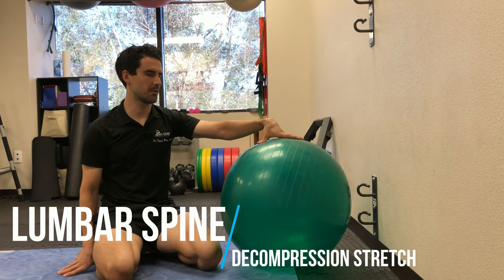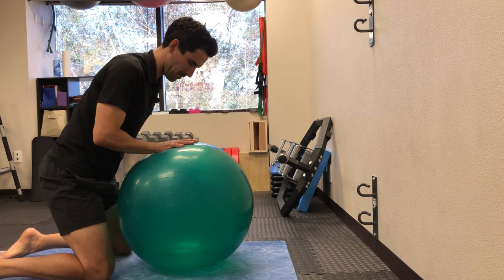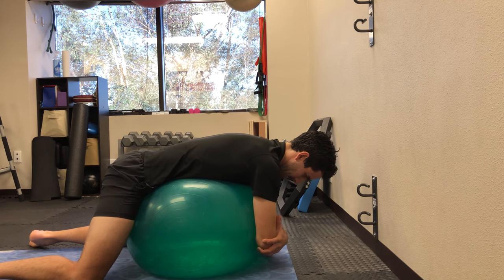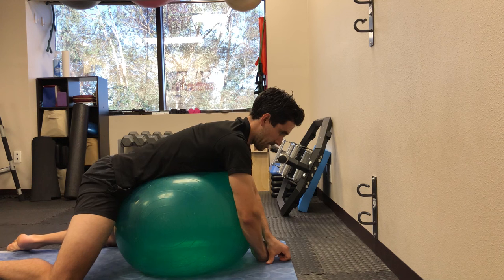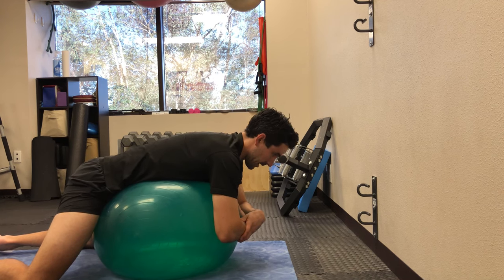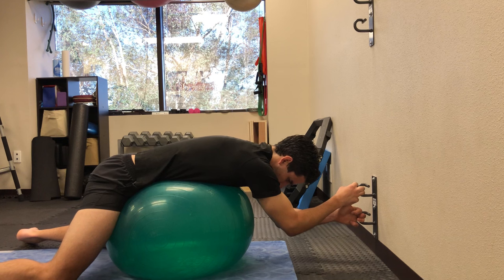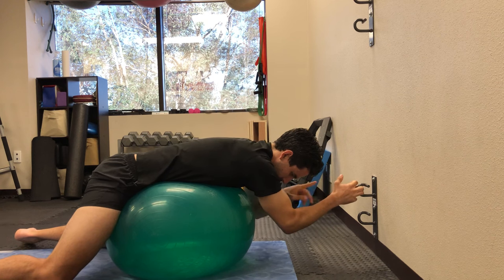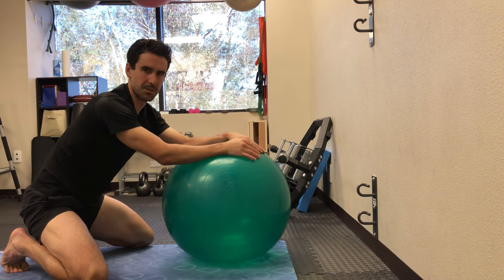Low Back Decompression Stretch with Swiss Ball | San Diego Chiropractor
Many lower back injuries are exacerbated or even caused by compression to the lumbar spine. Compression in the spine can lead to joint dysfunction, disc narrowing, and chronic muscle/ligament shortening. Prolonged sitting, running, jumping are a few examples of compression forces that can irritate the lower back when injured. Performing the opposite, a low back decompression stretch, can help ease pressure off the joints and discs, while stretching the muscles.

Lumbar spine decompression, or another term traction, is a helpful technique to help lower back injuries heal. Many people think of inversion tables when they think of spine traction. Inversion tables are great, but they can take up a lot of room, and they are expensive. The technique above is a low cost solution that can provide similar effects to those expensive tables.  It takes practice to get the positioning correct but once you do, it can be a very effective decompression stretch.

This low back decompression stretch should be pain free and should feel good afterwards. If you notice more pain, then stop and wait to perform until you can discuss it with your chiropractor.

Are you dealing with low back pain and unsure where to start? We are located near the neighborhoods of La Jolla, Pacific Beach, Mission Hills, Point Loma, Kensington, Hillcrest, and Serra Mesa. See link below for scheduling.